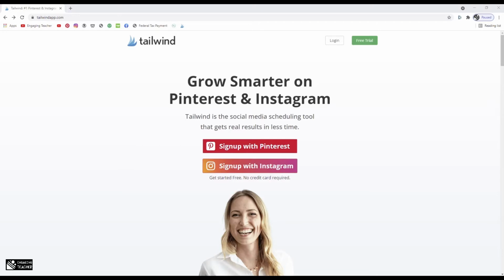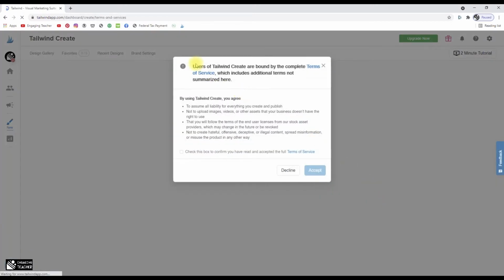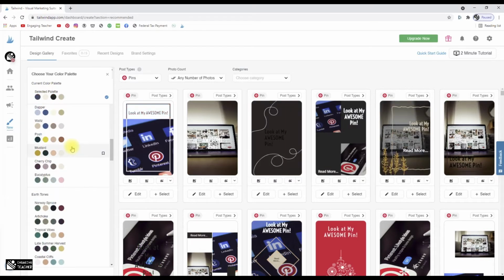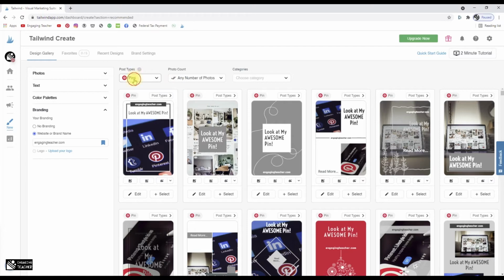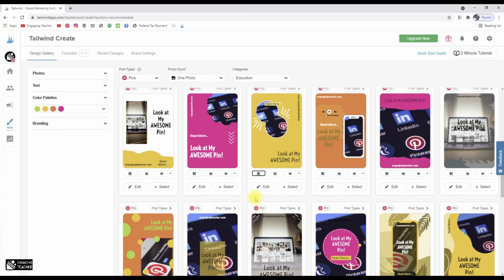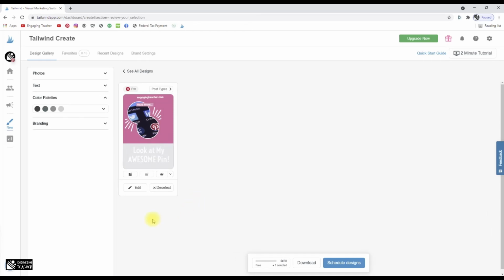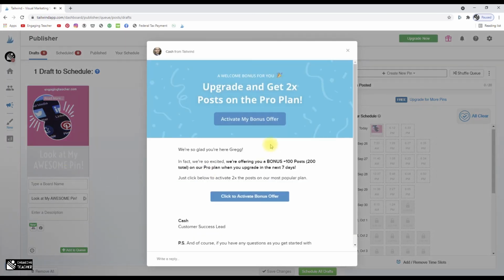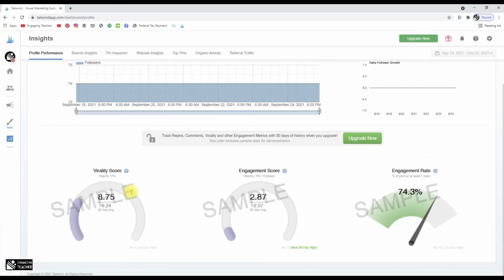Introduction to Tailwind and Tailwind Create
Watch as I learn about Tailwind and Tailwind Create.